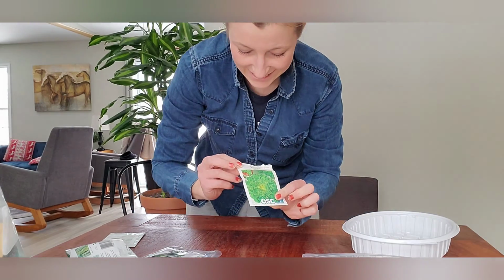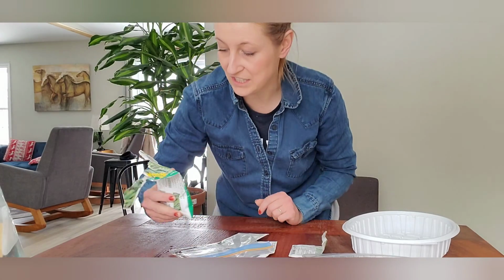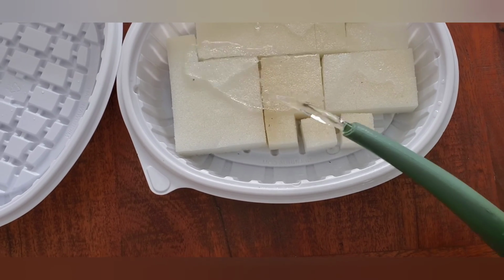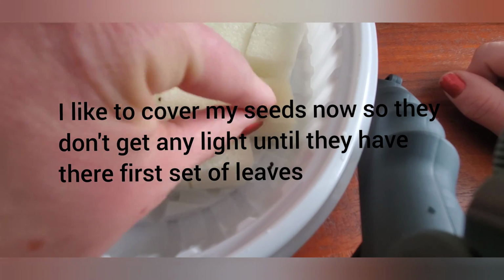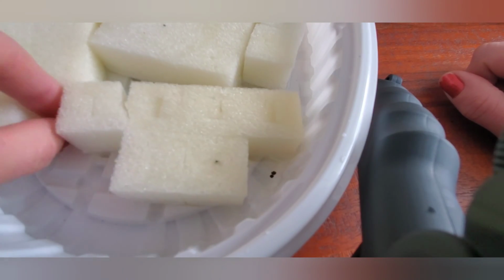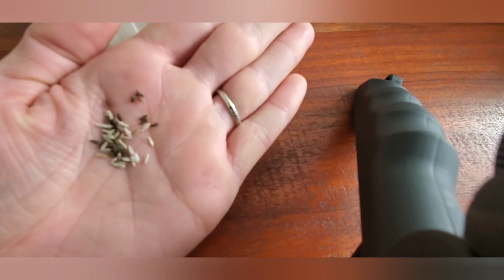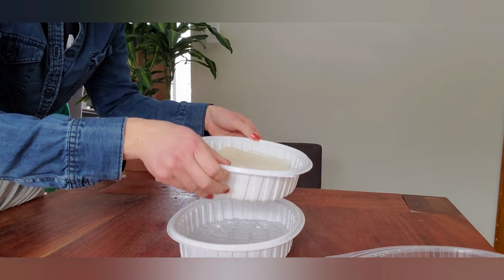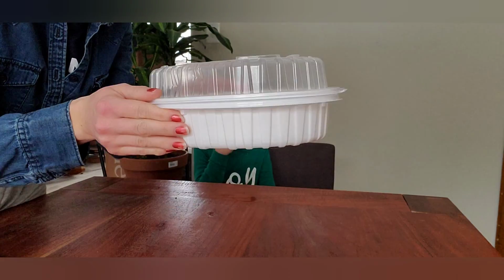Hydroponic Seed Starting: The Perfect Solution for Winter Blues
Hydroponic Seed Starting Made Simple:

This Step-by-Step Instructions Using Recycled Materials to start."

 If you're new to hydroponics, this video is for you!

We'll provide a beginner-friendly guide to hydroponic seed starting using recycled materials.

 Follow along as we explain each step, including selecting the right seeds, preparing the growing medium, and setting up a DIY hydroponic system.